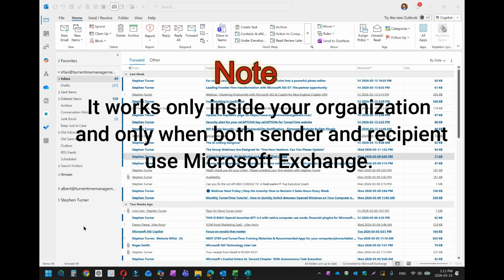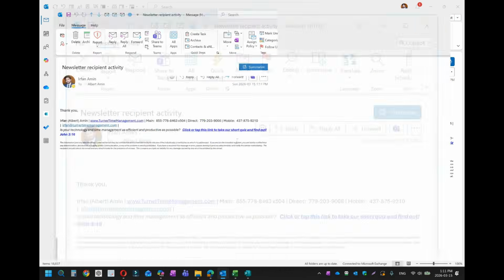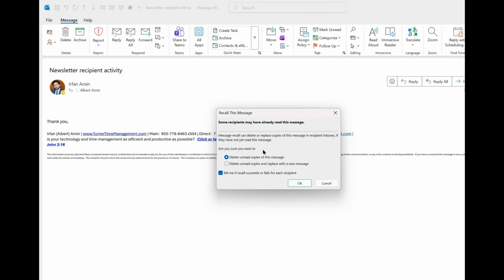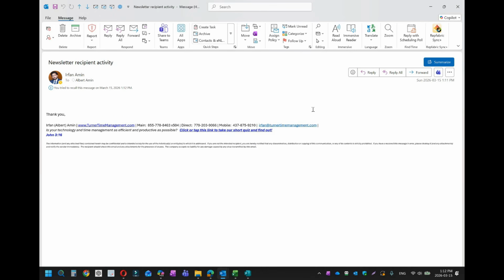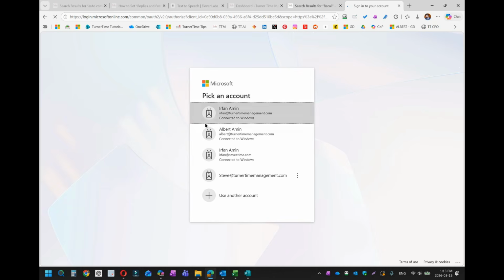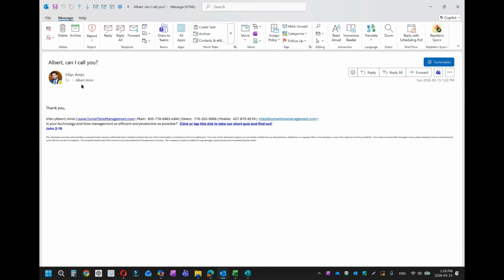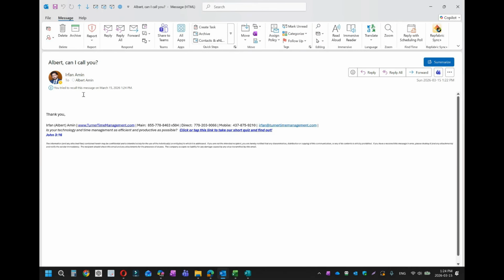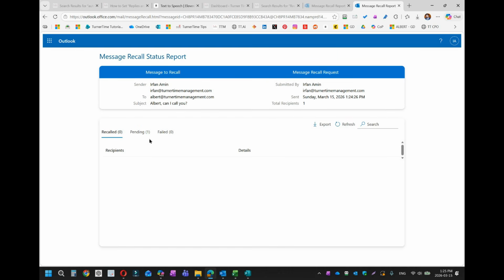How to Recall an e-mail Message in Classic Outlook within Your Organization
Sometime, after sending an email to your Co-workers, you may realize that you made a mistake or need to make changes. Recall feature in Outlook attempts to delete or replace an email you already sent. Please note: It works only for emails inside your organization and only when both sender and recipient use Microsoft Exchange. This process is shown in Classic Outlook and on Windows 11.  Watch the tutorial to learn how you will do that.